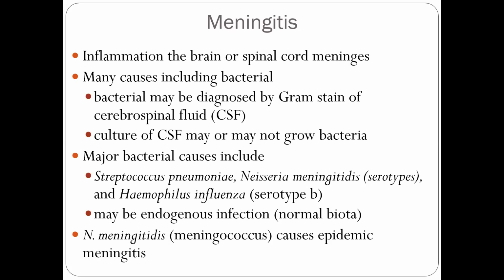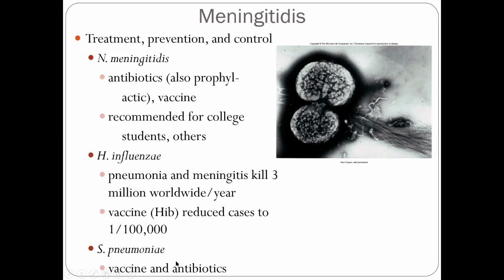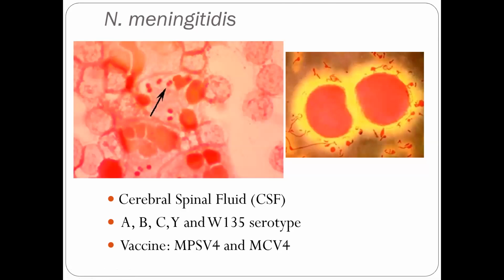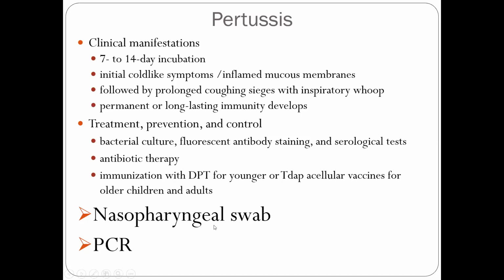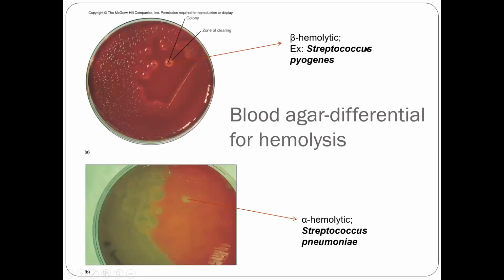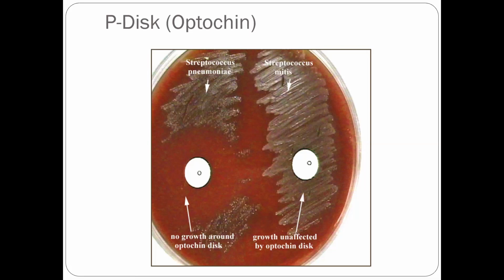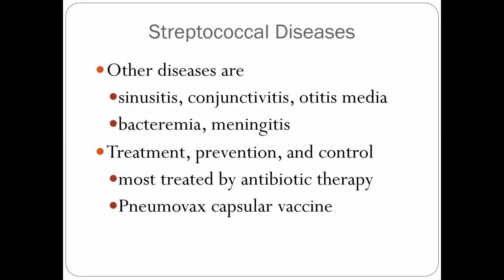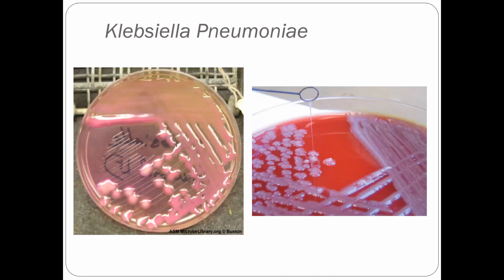AEM 341 Exam II lecture 1 zoom slides module 2